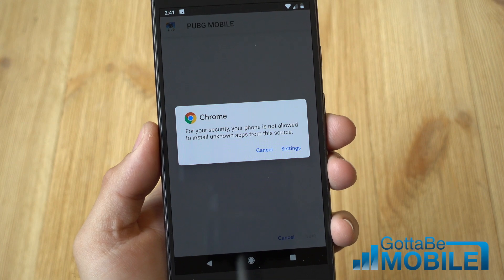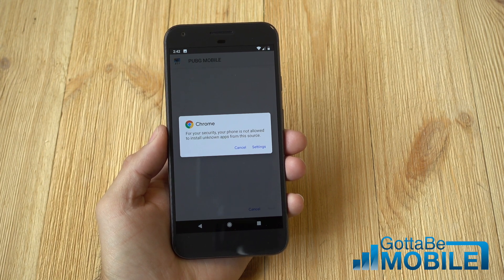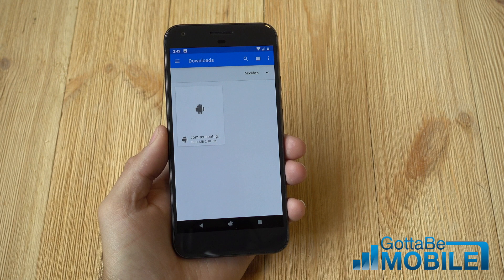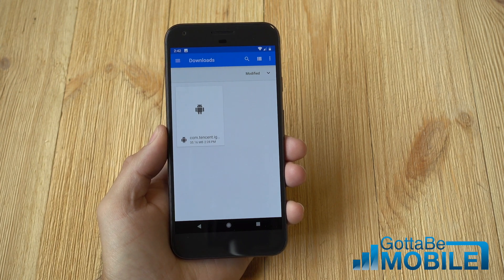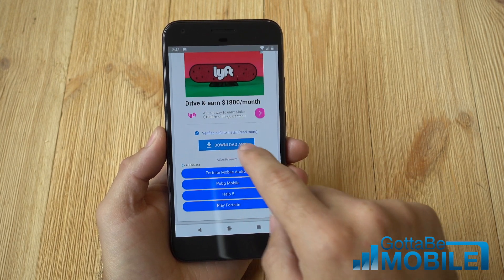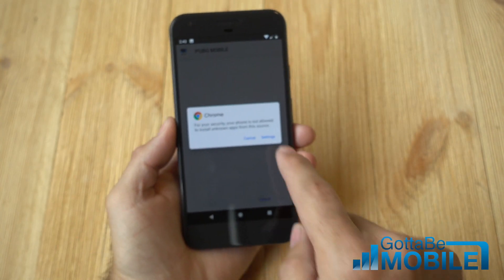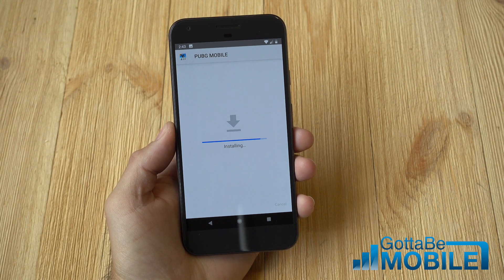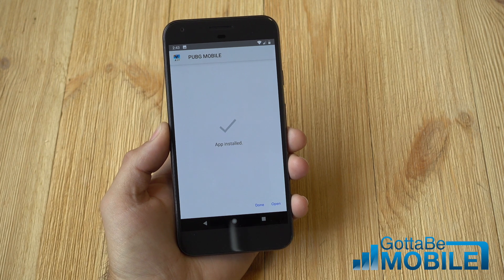How to Install Apps on Android 8.0 Without "Unknown Sources" Setting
Google removed the install apps from unknown sources option in Android 8.0 Oreo settings. So, here's the new way to sideload and install apps on Oreo. If you download apps outside of the Google Play Store, this is what you need to know.